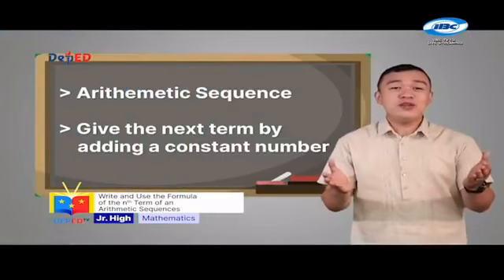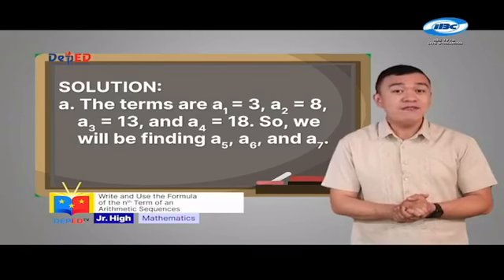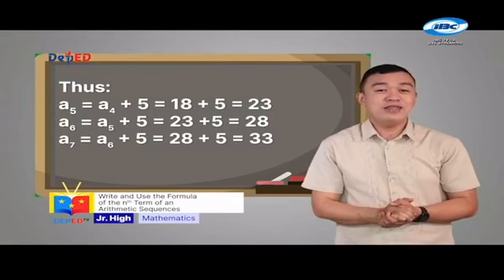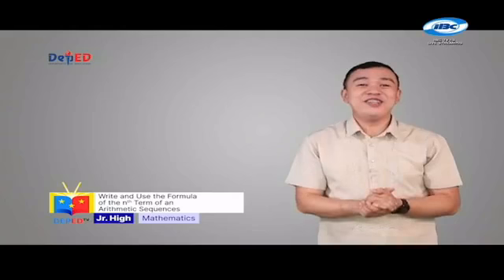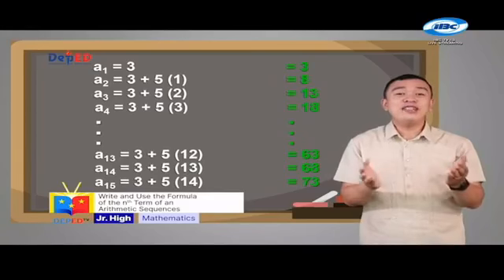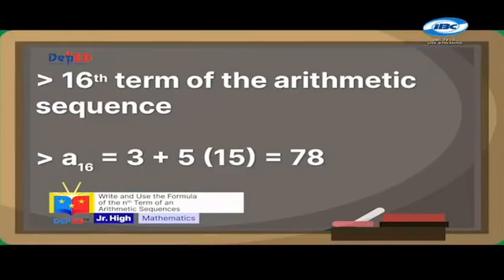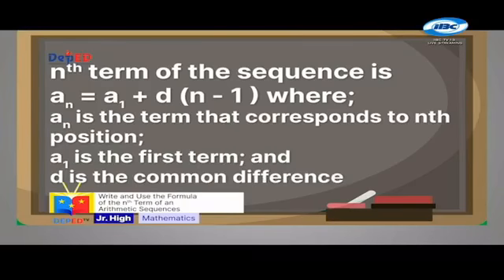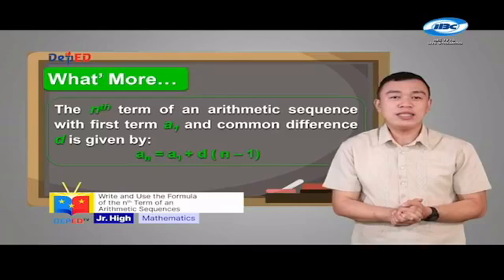ENGLISH 9 - MODALS (can, could, may)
This video is owned by IBC-13.